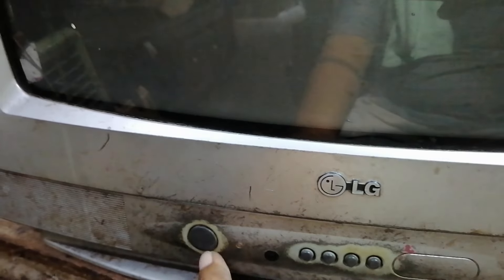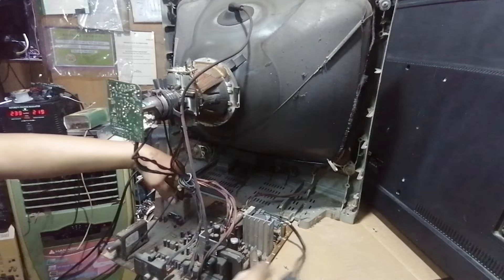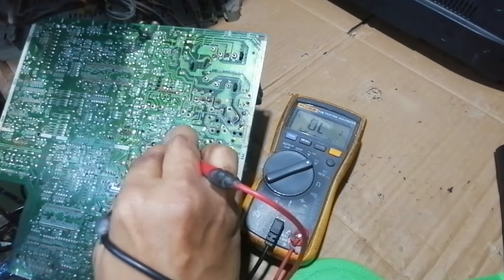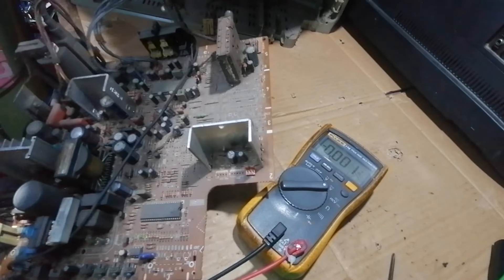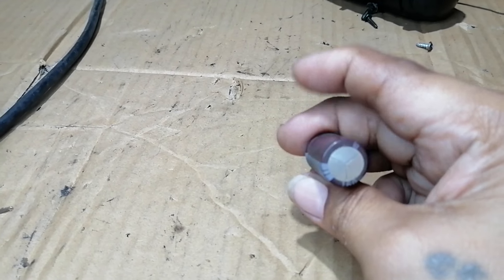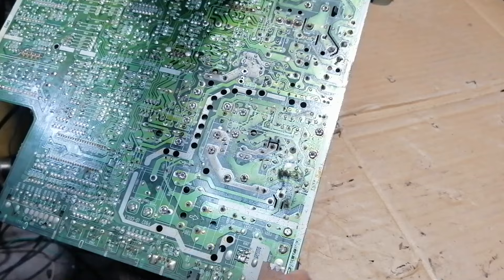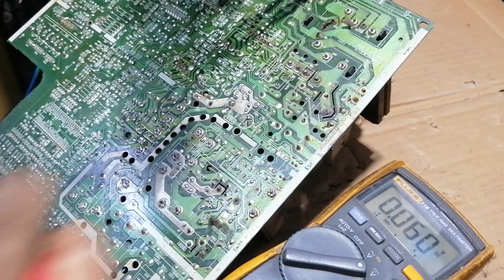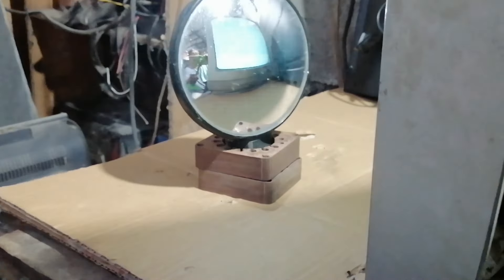LG CRT TV,has power/sound but no picture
simple repair for crt tv, with power/ sound, but no picture